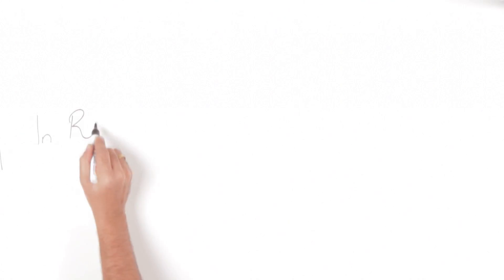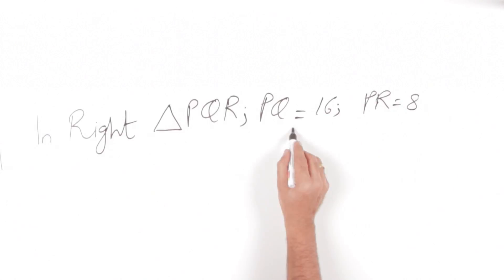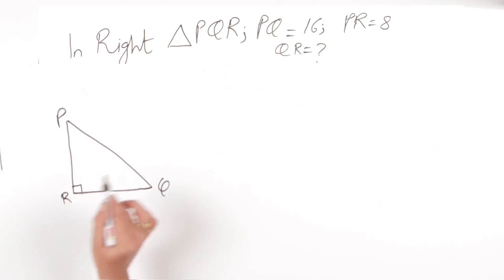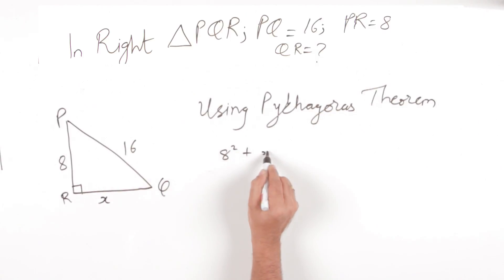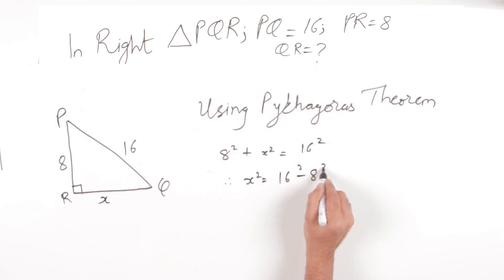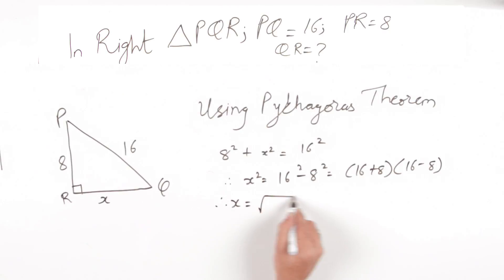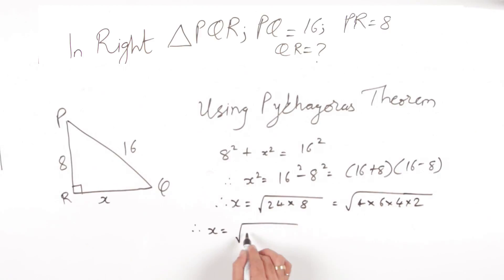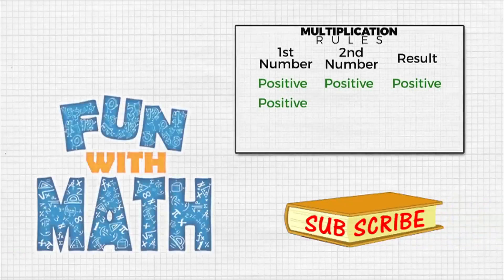Pythagoras Theorem Video Explanation | GMAT Questions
Given PQR is a Right-Angled Triangle, PQ= 16 cm, PR= 8 cm. How do you calculate the length of QR?